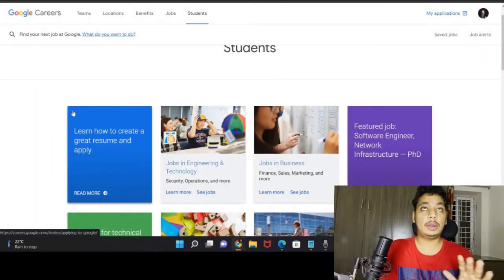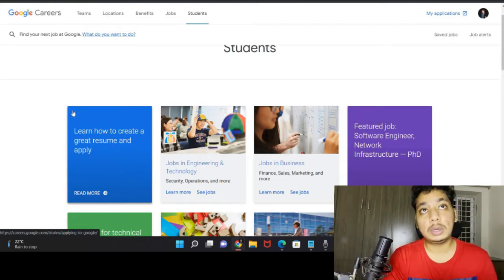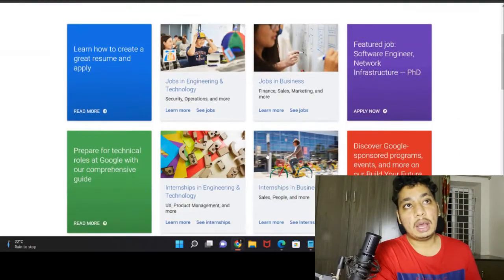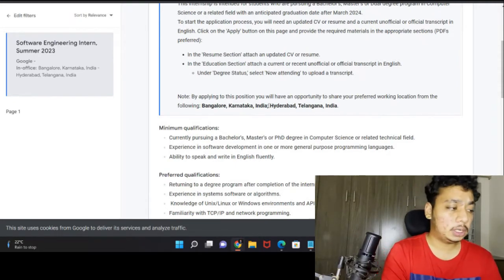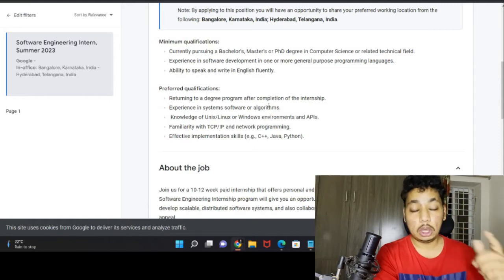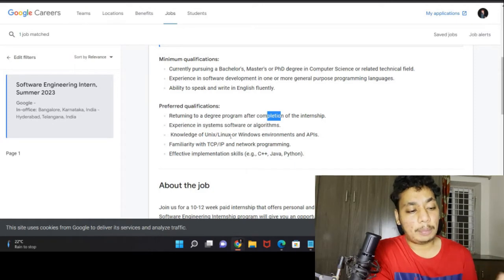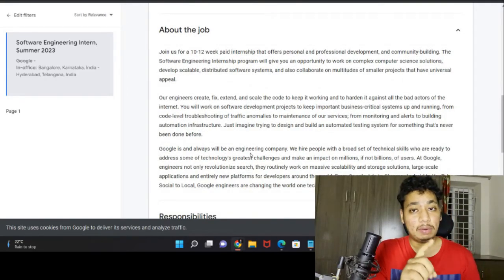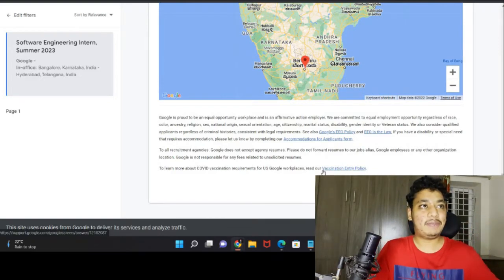Google Free Internships for College Students | Google Hiring Interns Online Offcampus 2022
Here's a huge opportunity for you to get an internship at google! Google STEP program allows college students to apply and get an intro into the software development field. This google internship is between May and August 2021 and I think this is a great opportunity for you to get to work at google.

📈Set of 4 Books
✌️Atomic Habits

💻Dell New G15 5511 Gaming Laptop
📺MSI Gaming Monitor
🎥Sony Digital Vlog Camera ZV-1
🎙Maono AU-PM420 MIC
⽴Tripod Stand
🔅Ring Light